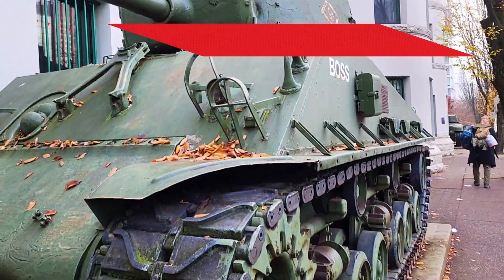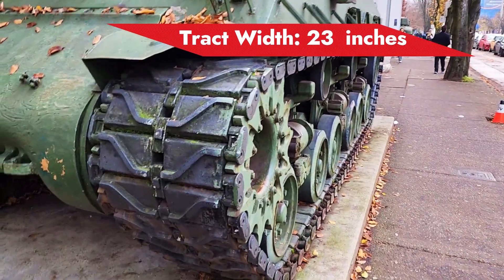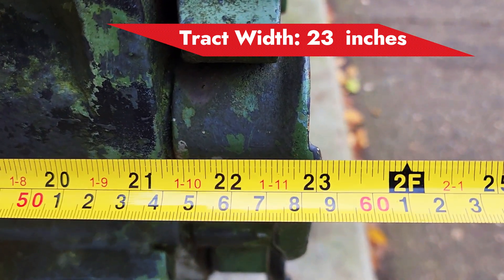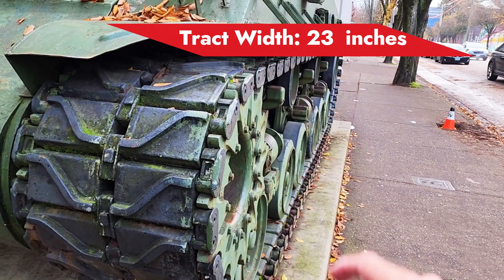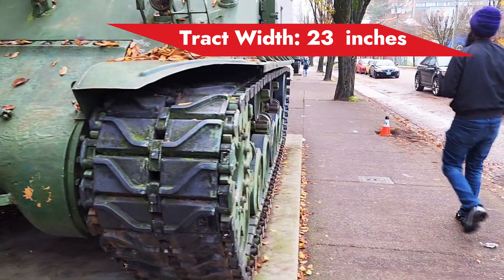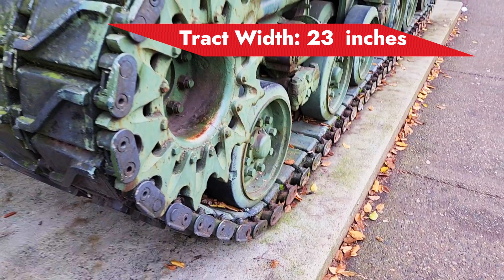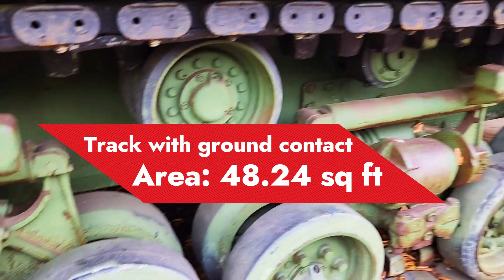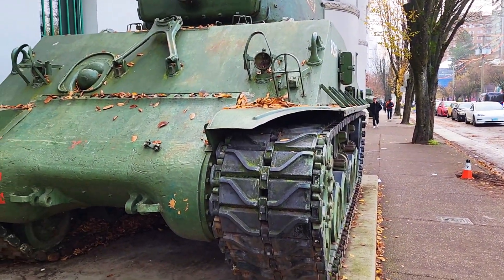M4A2E8 Easy Eight Sherman Tank Track width & ground contact measurement and ground pressure comput'n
One of the key improvement to the M4A2E8 Easy Eight Sherman tank over the older variant is the 23 inch wide tracks that lessens its ground pressure which improves its overall mobility on soft grounds like snow and mud. In this video, we are going to do an actual measurements on the track widths, and the track length that is in direct contact with the ground which in turn will enable us to calculate the actual total track area that is in contact with the ground.